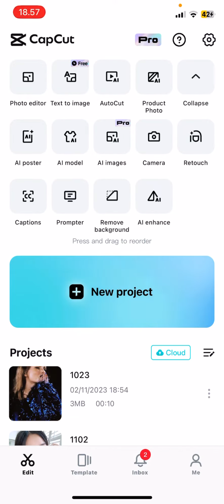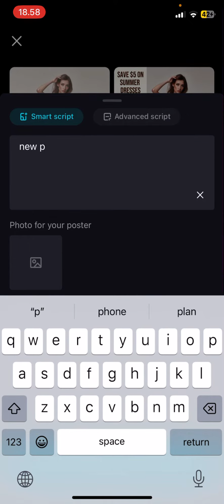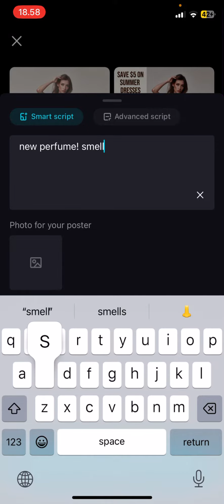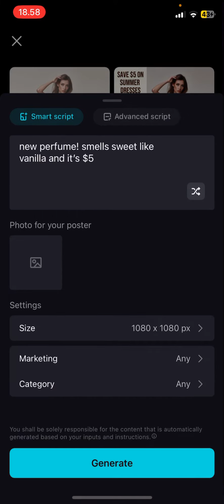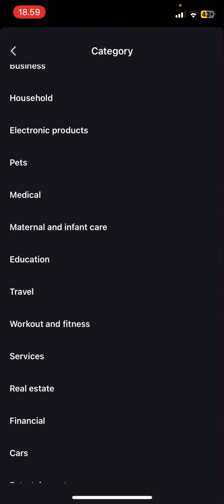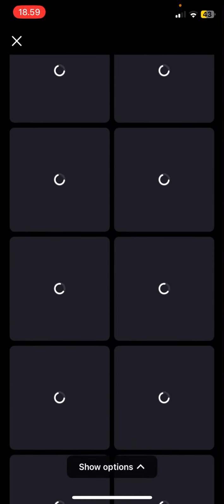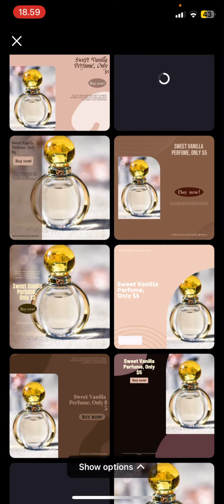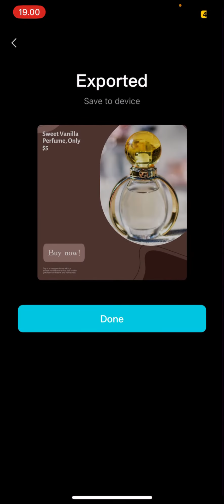NEW CapCut Mobile Update! How You Can Generate AI Poster Using Photos On CapCut Mobile?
This tutorial will show you how you can generate a poster using AI on CapCut.